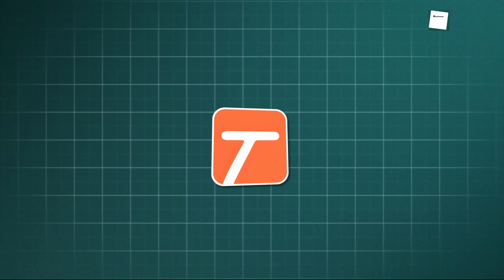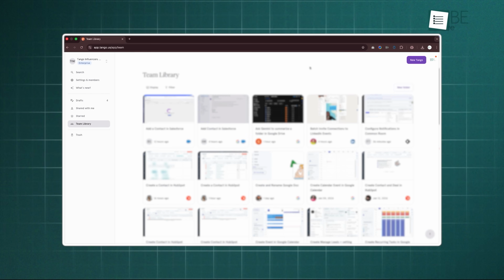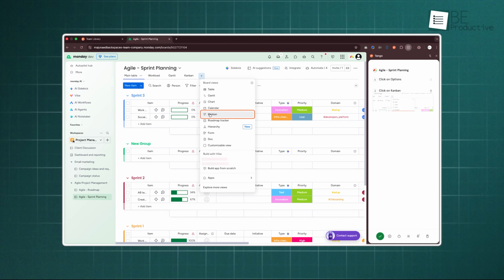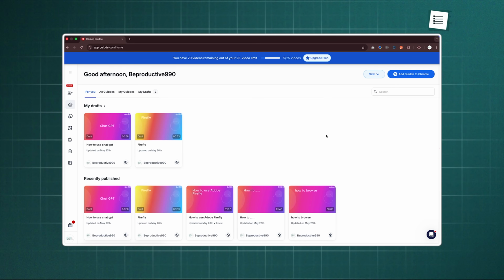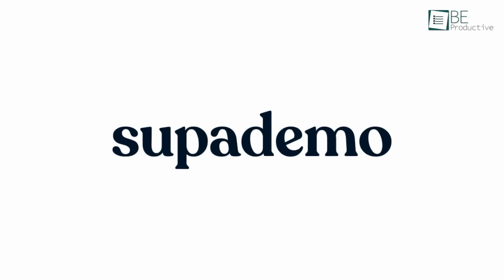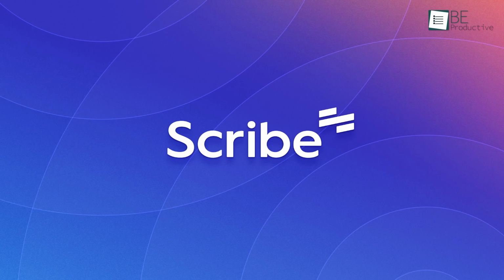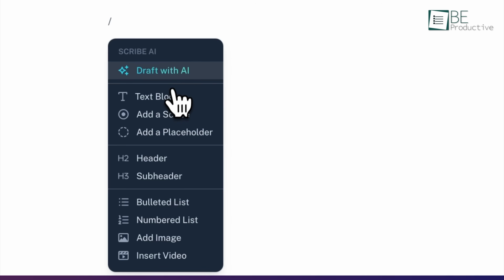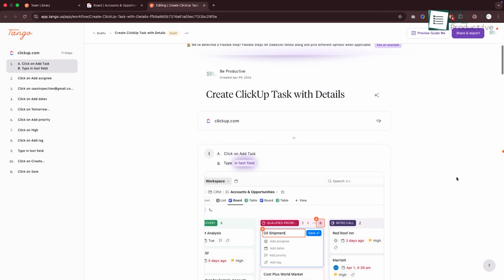Top 5 AI Tools for Creating Tutorials and Guides!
Discover the top 5 AI tools to revolutionize how we create tutorials and guides! Learn the use cases of Tango, Tutorial AI, Guidde, Supademo, and Scribe. From Tango’s instant step-by-step documentation to Guidde’s AI-powered video manuals, we explore how these platforms save time and boost productivity. Learn which tool fits your workflow best, with a deep dive into Scribe, Supademo, and Tutorial AI. Streamline your teaching today!

1. Tango

2. Tutorial AI

3. Guidde

4. Supademo

5. Scribe

00:00 - Intro
00:39 - Tango
02:00 - Tutorial AI
03:08 - Guidde
04:05 - Supademo
05:23 - Scribe
06:37 - Outro
Videos you may also like:
Discover how AI tools for tutorials are changing the way creators and teams build documentation in 2026. From step-by-step walkthroughs to process documentation AI, platforms like Tango AI, Scribe AI, Guidde AI, Supademo AI, and other AI guide creators are making it easier to create interactive tutorials, video guides, and onboarding content in minutes. Whether you are exploring the best free AI tools 2026 has to offer or learning how to create tutorials with AI for productivity and content creation, these modern solutions help streamline workflows, simplify knowledge sharing, and improve team collaboration across every project.